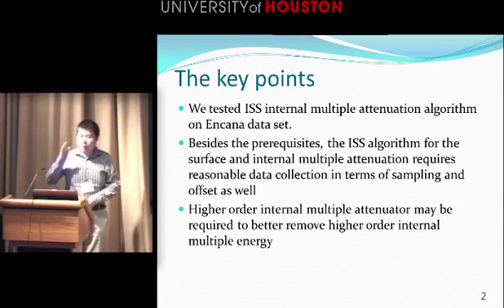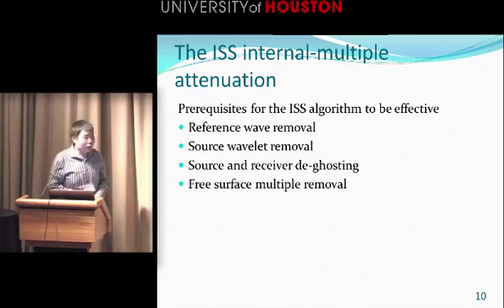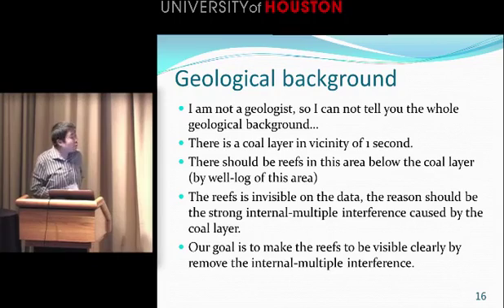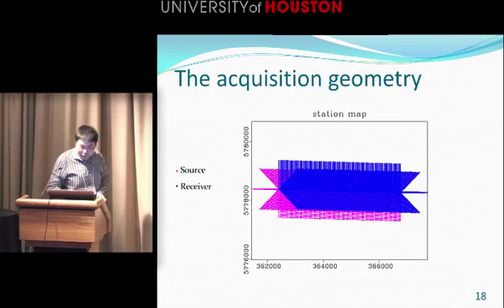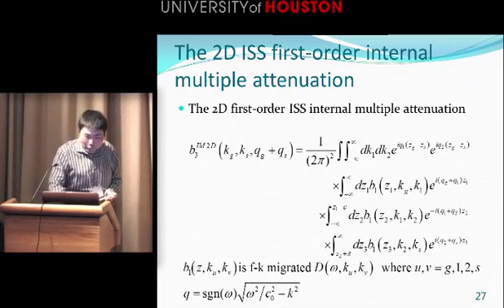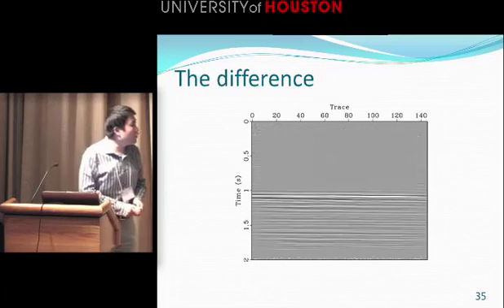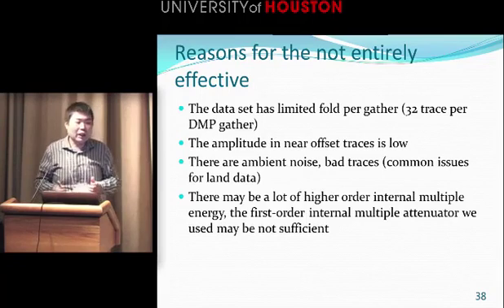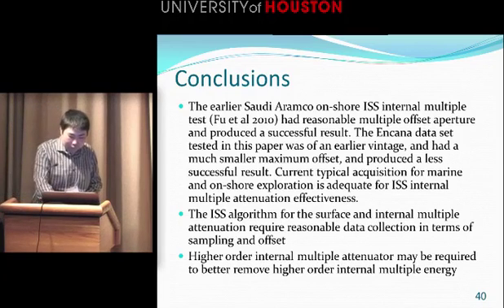Arthur B Weglein's Tutorial - Internal multiple attenuation on Encana Data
Internal multiple attenuation on Encana Data - Qiang Fu and Arthur B. Weglein